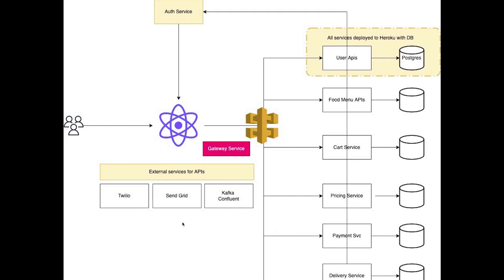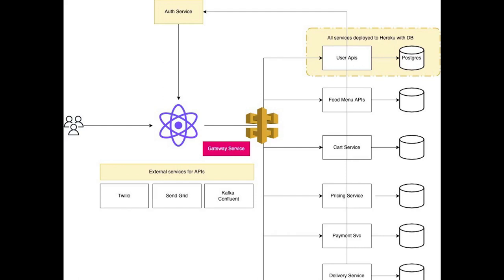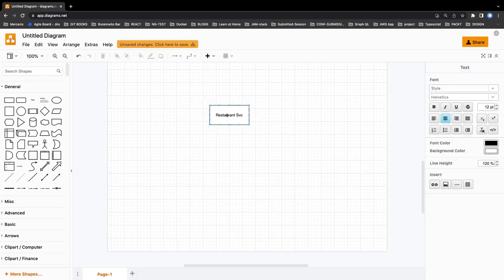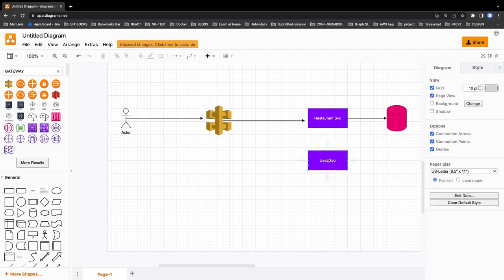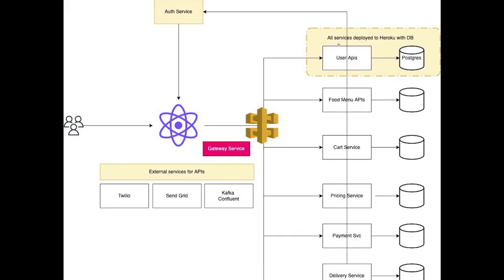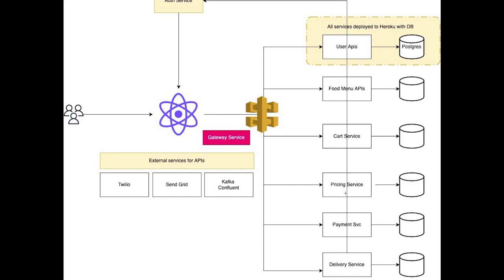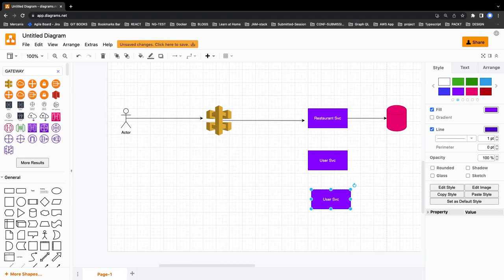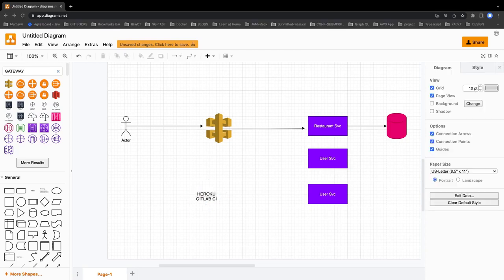Uber eats High Level design Discussion #02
Github Link
We will build most common features for any food delivery app

Find all food stores available at customer location.
Browse various menus and find a meal customer likes.
Food prepared and delivered to predefined address.

- lerna for monorep
- apollo graphql
- apollo graphql
- apollo graphql federation
- apollo graphql nestjs services
- node js microservices
- managing microservices
- deploying microservices
- nest js for ssr user application